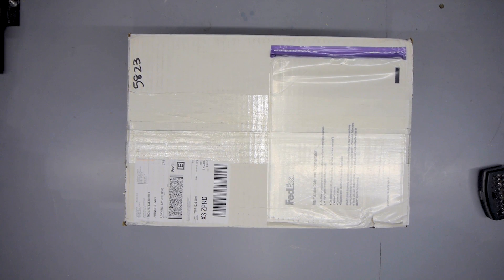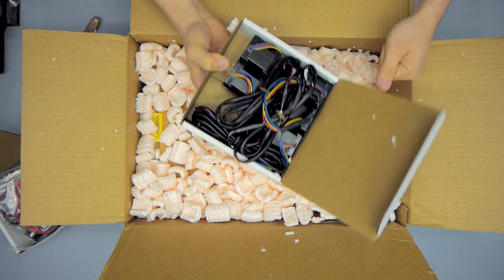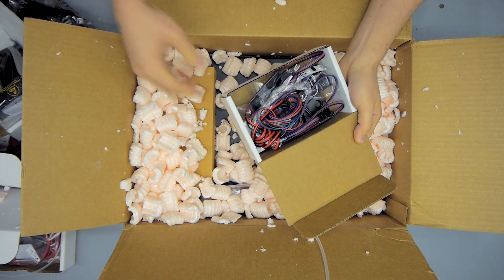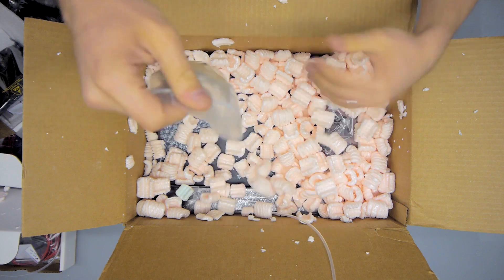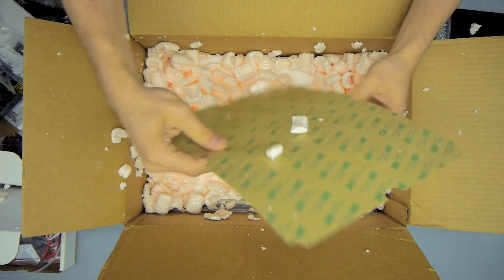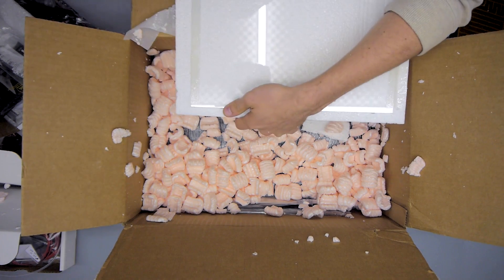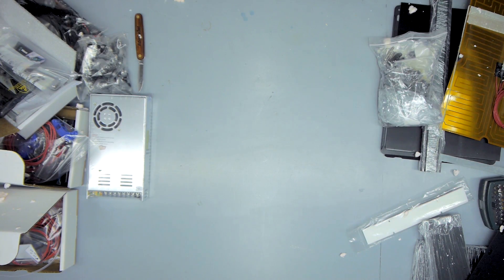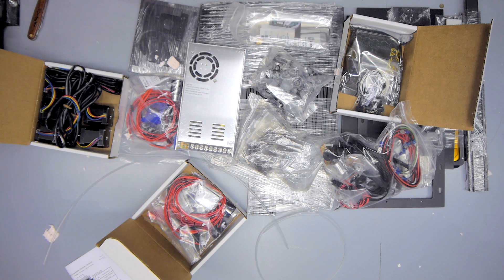MendelMax 3: Unboxing and build timelapse!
This is the MendelMax 3!
Part 1: I take things out of a box and built the printer!

Review incoming soon.